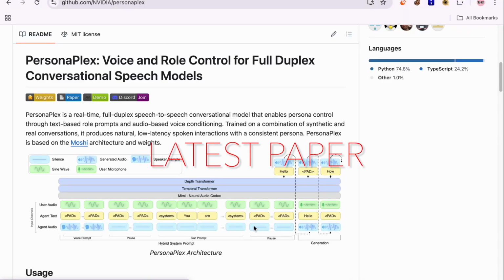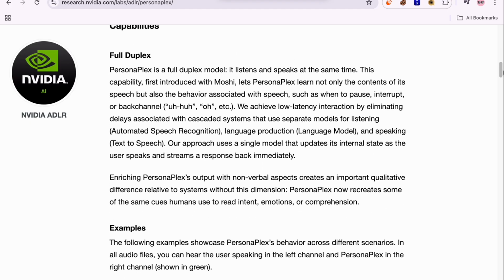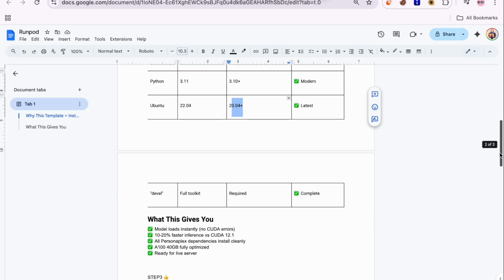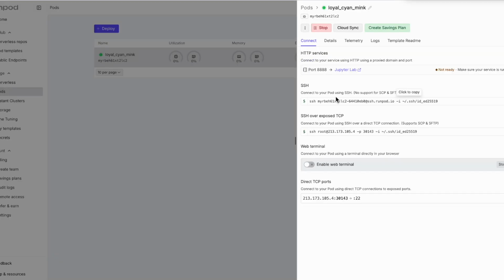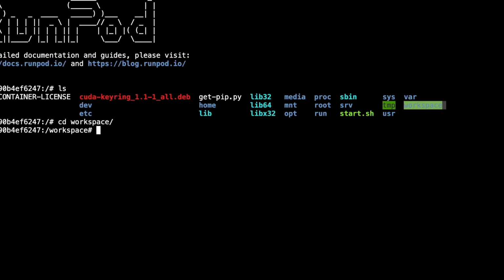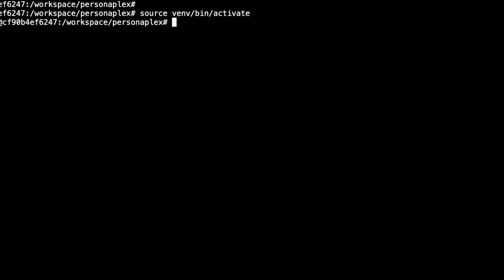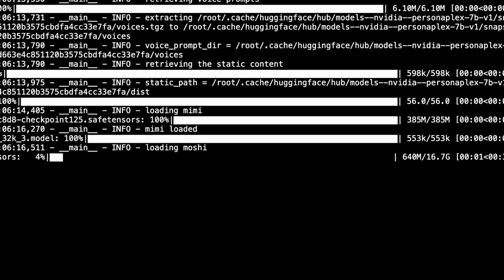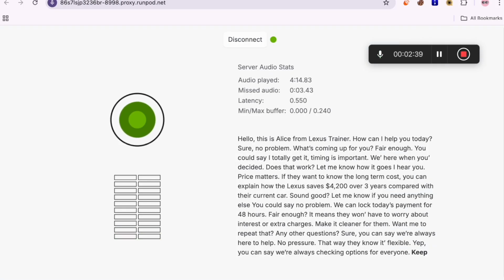Run Any Large Model for cheap: Skip to 2:26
Present Video is about one serious problem, where to run heavy models?
TLDR;
This video tells you step-by-step how i ran and developed POC quickly for client using Runpod. I think this might be helpful to you. Thanks.

Best Fit Summary
Use Case Better Choice
Rapid prototyping, experimentation, burst AI workloads Runpod
Cost-sensitive LLM inference with low idle cost Runpod
Production ML systems with governance & compliance GCP
Large-scale distributed training with TPUs GCP
Integrated ML lifecycle with data warehousing GCP